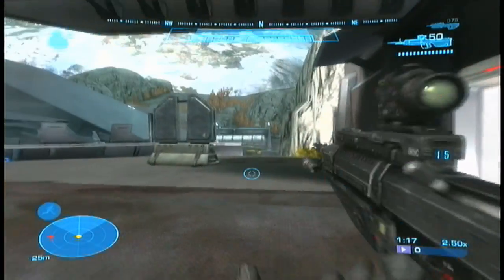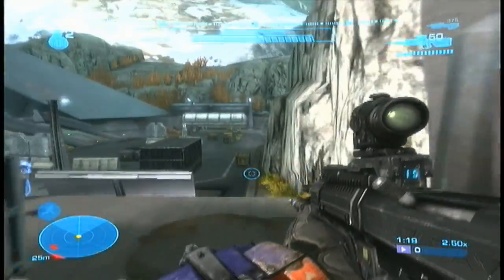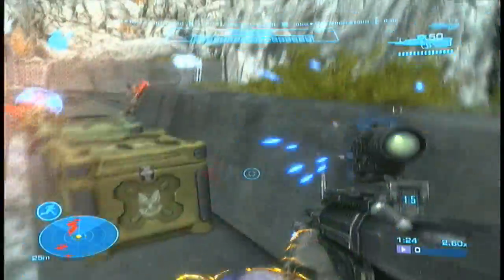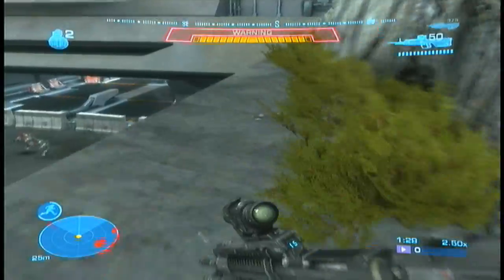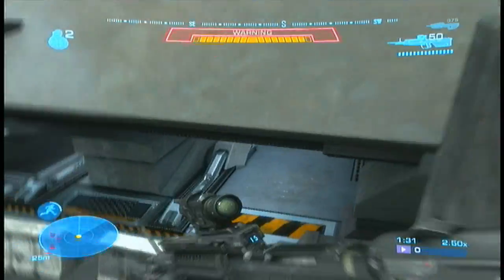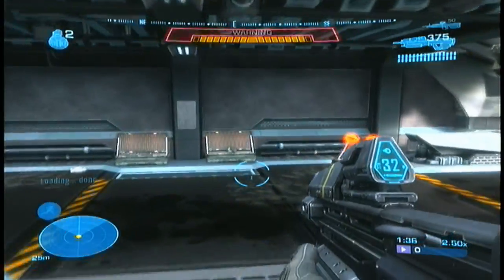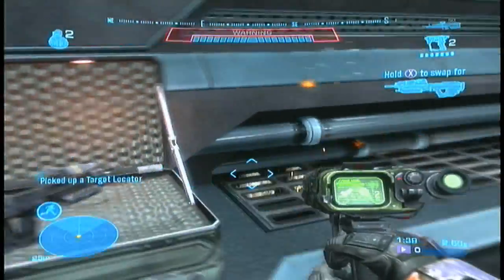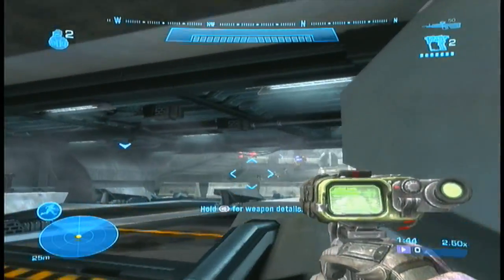Halo: Reach - Some Quick Commendations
You will achieve Walking Tank, Splash Damage, Super Soldier, Cannon Fodder, Leadership Element and Spec Ops!

- xXPOLYSTORMXx